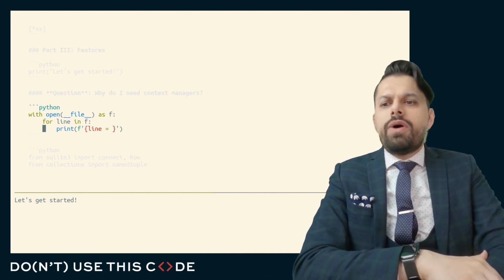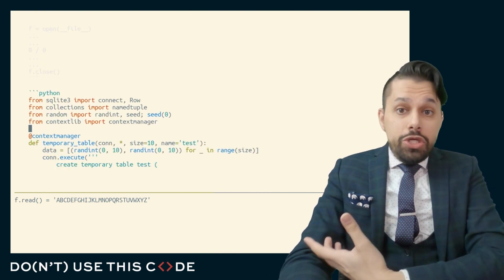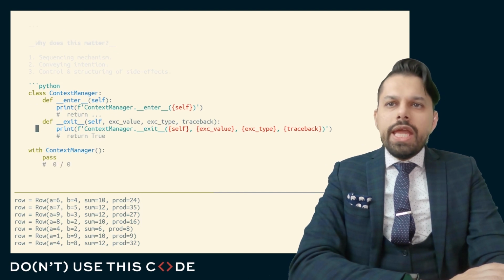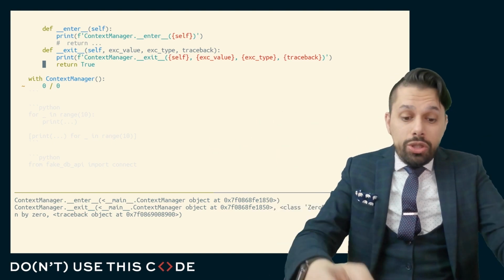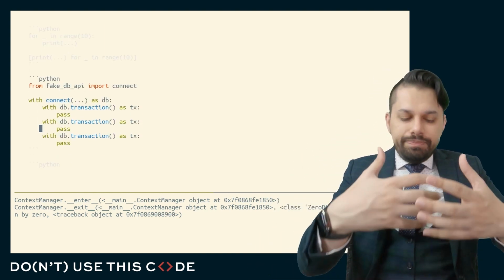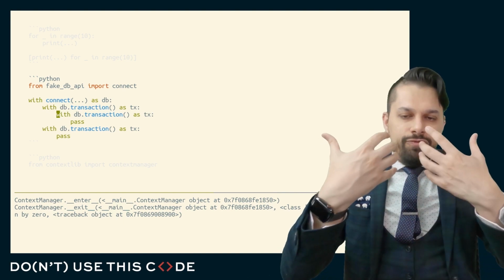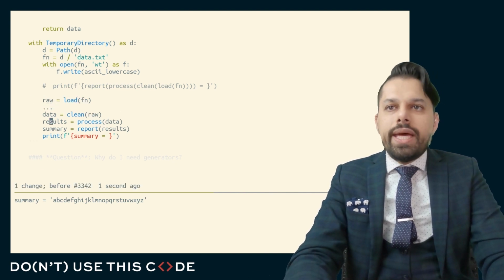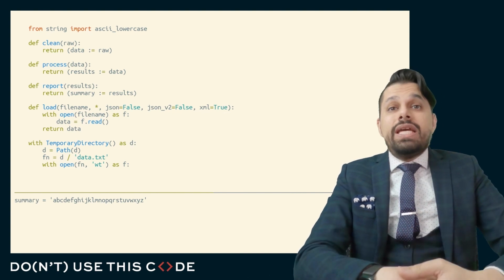PLEASE Don't Close Your Files Manually | Python Features for Experts Part 1